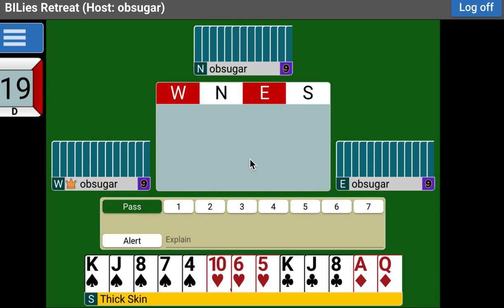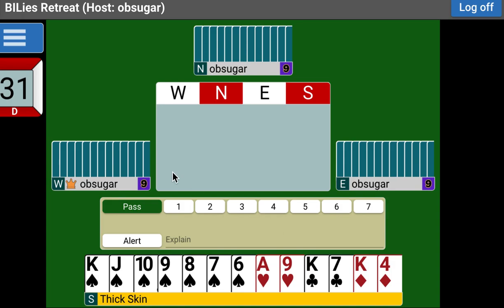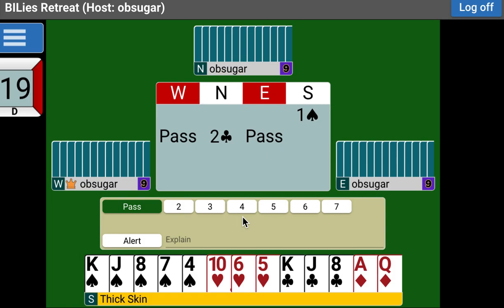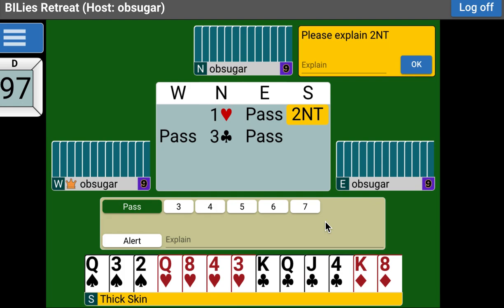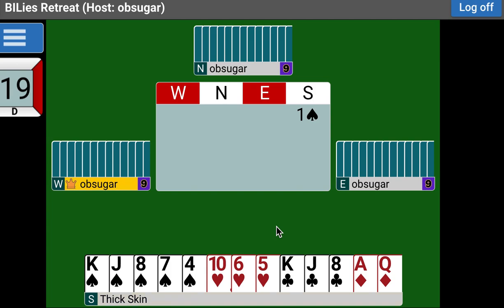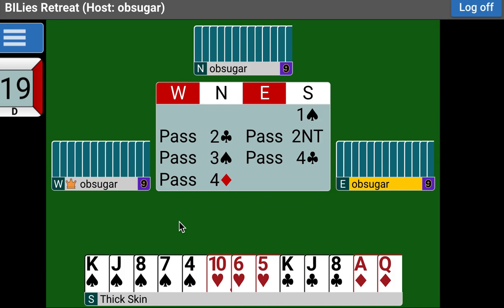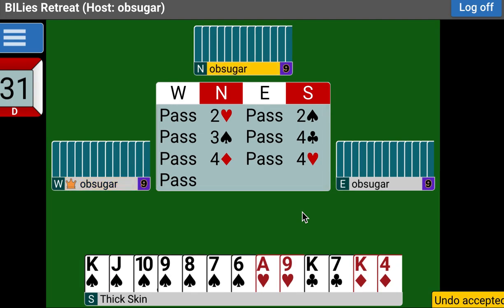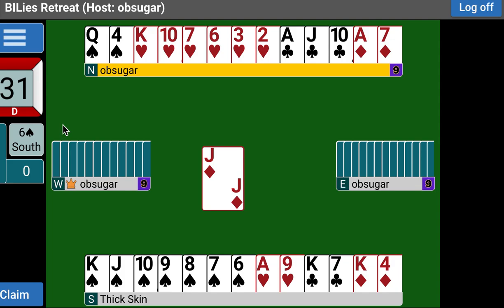Next Steps 2/1 for Ambitious Beginners. Session 3:1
In the first week of the third session, we look at the Two over One game forcing bid.